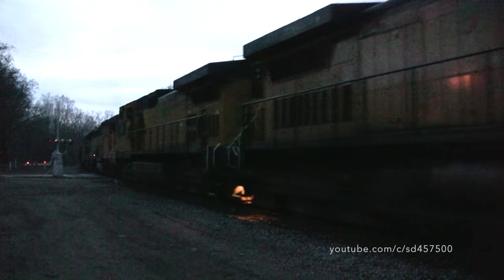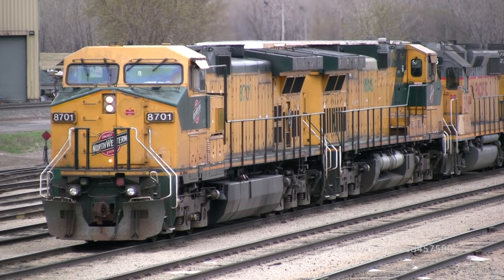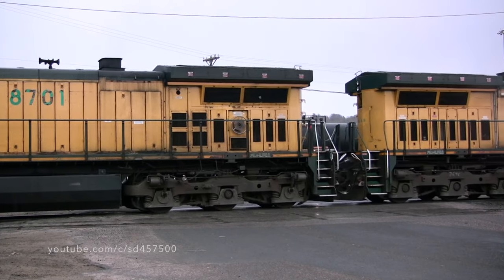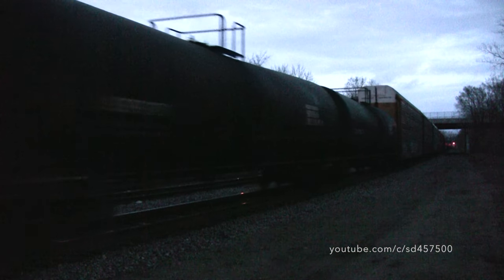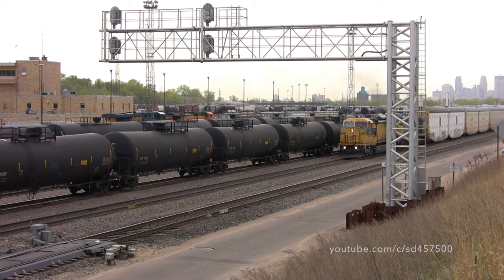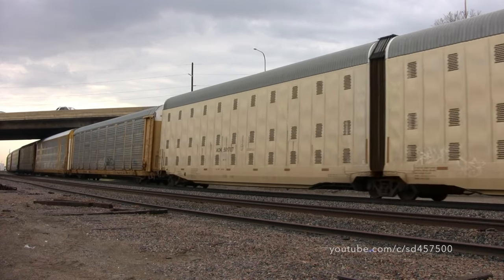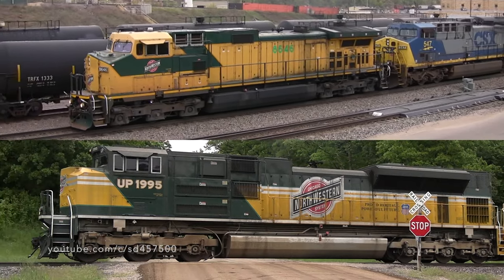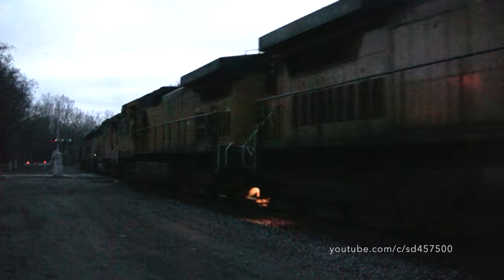LAST of The Chicago, and North Western Twins!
The last remaining Chicago, and North Western locomotives on the Union Pacific were known as 'The Twins'.  In their last years of operation, they were commonly paired together, and operated in various places on The Union Pacific.

In this video, we'll see the last times I caught The Twins together, once just CNW 8646, and a view of UP 1995 - The CNW Heritage Unit!  We'll start with CNW 8701 and CNW 8646 getting ready to go at South Paul, at Belt Yard.  Once they get moving, we'll see them at last light screaming up hill, and towards Wisconsin.  After this, we'll see the 8646 leading a vehicle train on the BNSF, and roaring west on The Staples Sub,  To cap it off, we'll see UP 1995, a Heritage Unit, working its way up The Spine Line.

Any use of this content without expressed, clear permission is prohibited.